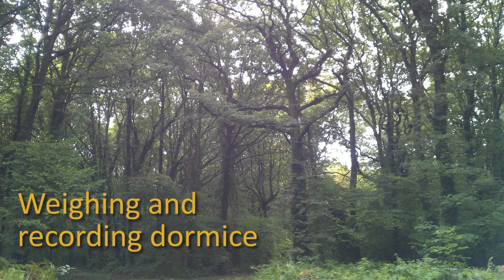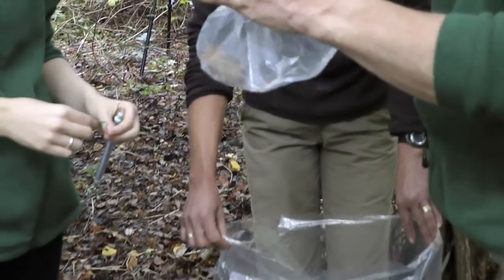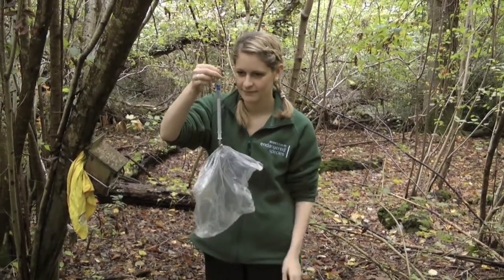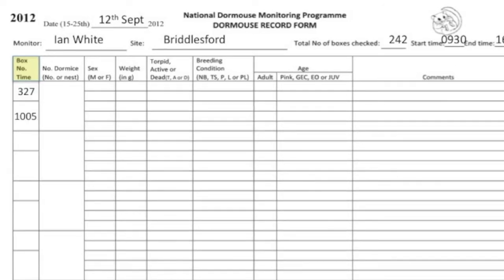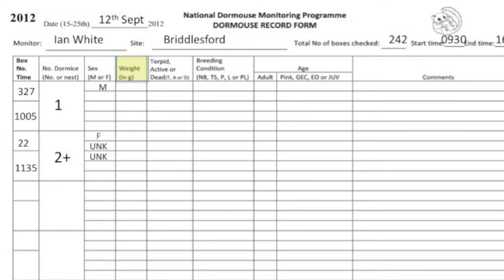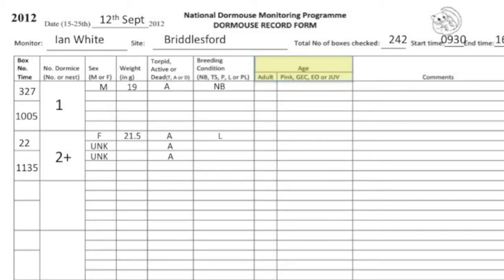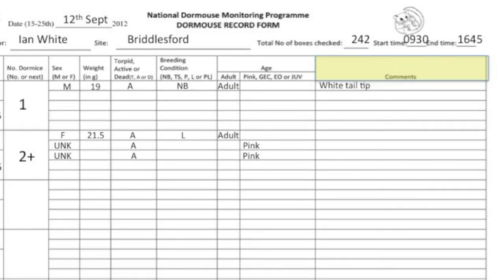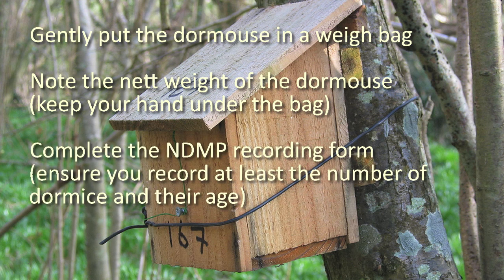How to weigh and record hazel dormice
Instructional video by People's Trust for Endangered Species (PTES) for trainee/licenced hazel dormouse monitors on how to weigh and record animals during a box check for the National Dormouse Monitoring Programme.

Please note that it is illegal to disturb dormice and a licence is required to check dormouse nestboxes.